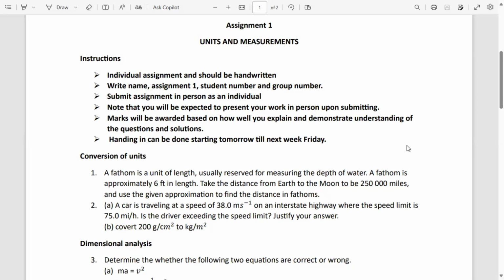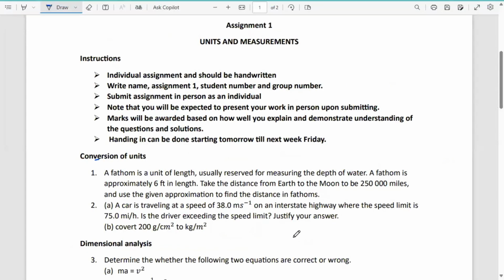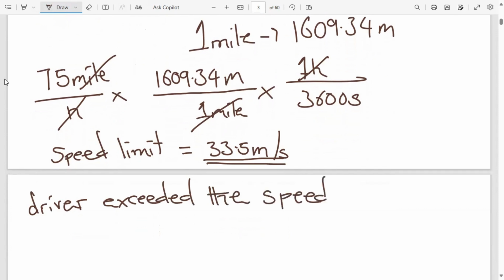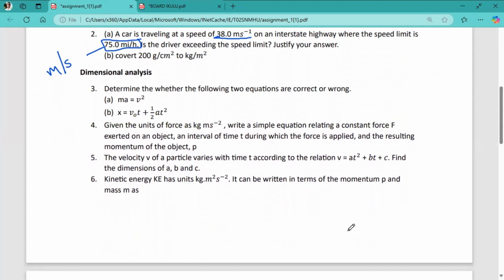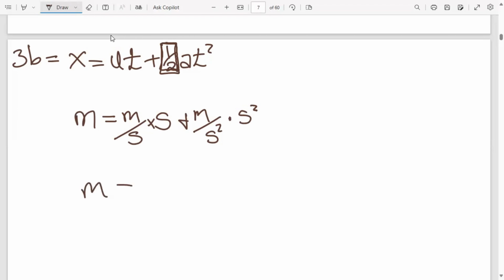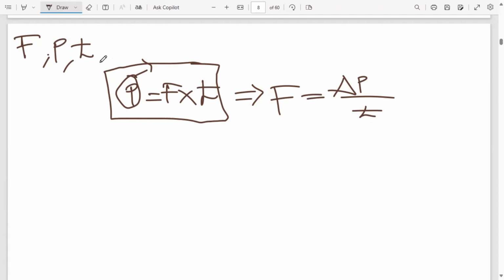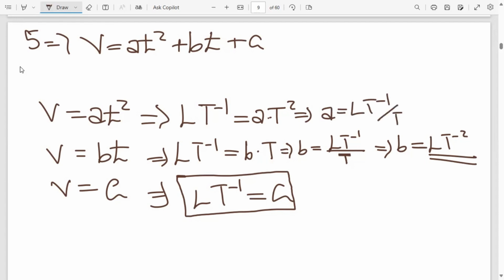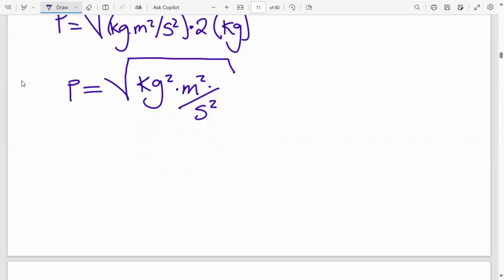Conversion of units & Dimensional analysis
1. A fathom is a unit of length, usually reserved for measuring the depth of water. A fathom is
approximately 6 ft in length. Take the distance from Earth to the Moon to be 250 000 miles,
and use the given approximation to find the distance in fathoms.
2. (a) A car is traveling at a speed of 38.0 m𝑠
−1 on an interstate highway where the speed limit is
75.0 mi/h. Is the driver exceeding the speed limit? Justify your answer.
(b) covert 200 g/c𝑚2
to kg/𝑚2